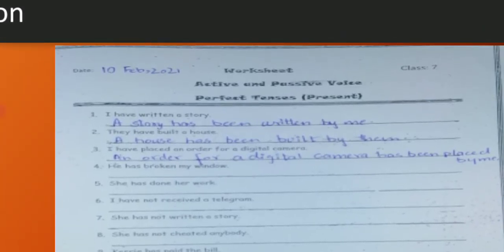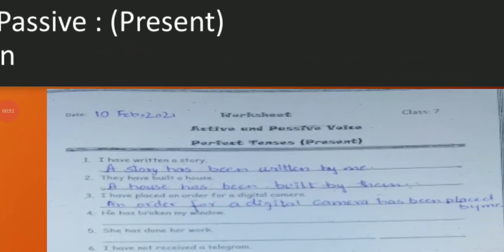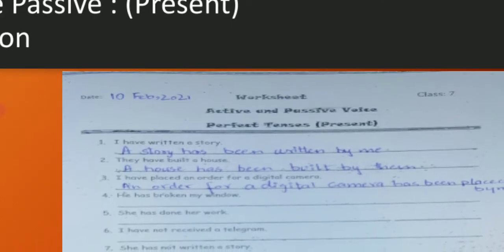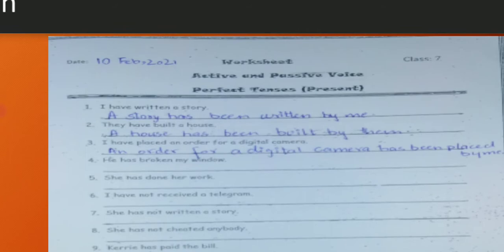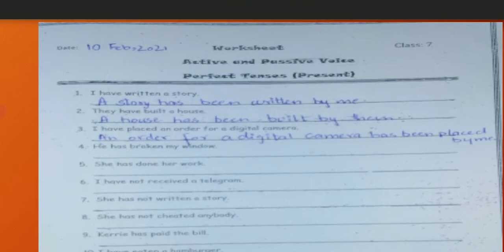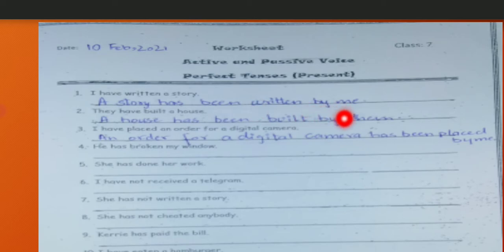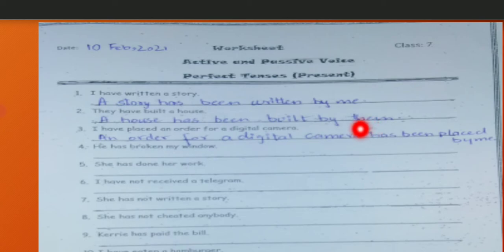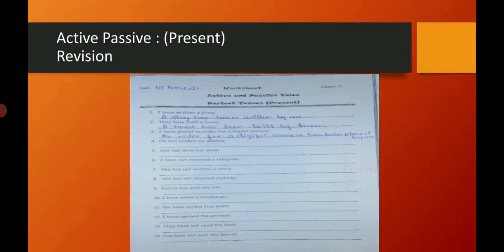class 7 English revision Wednesday 10 Feb